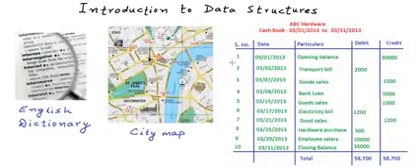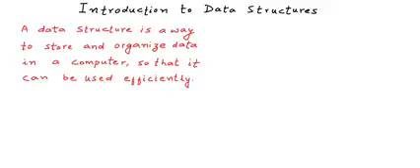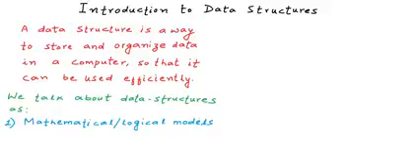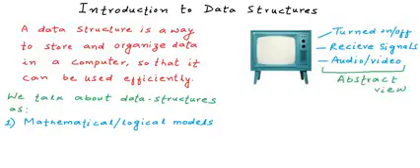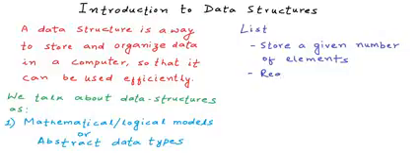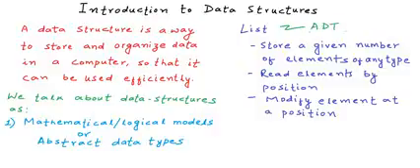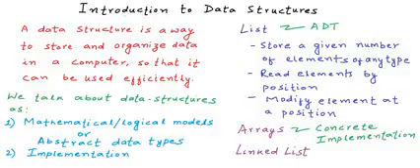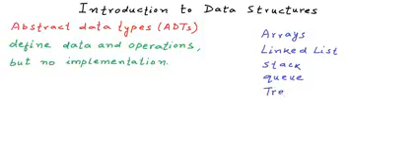Introduction to data structures